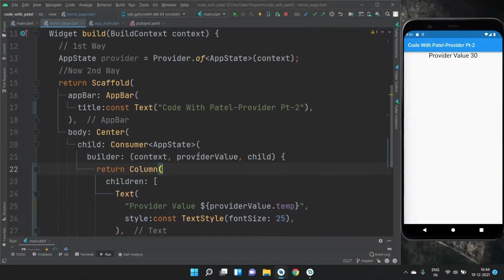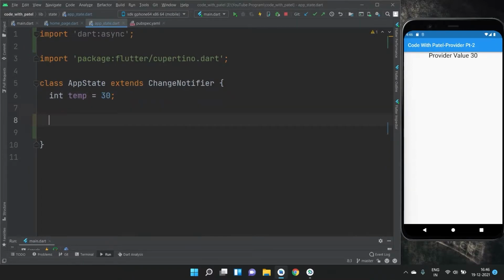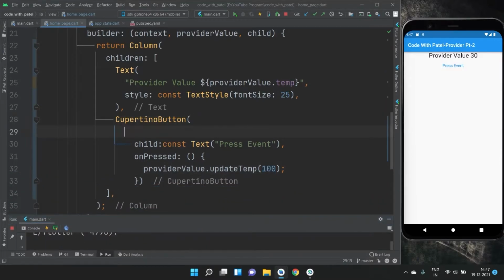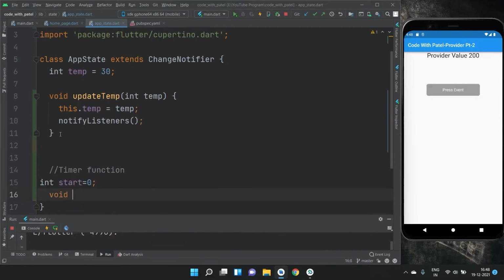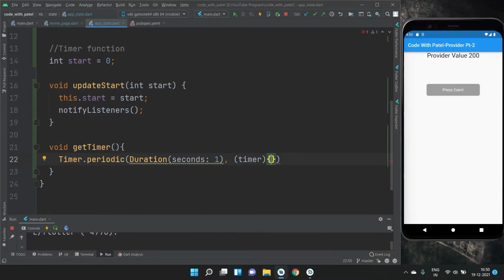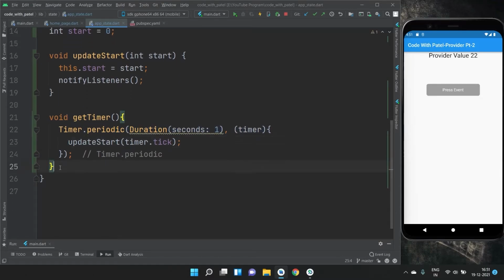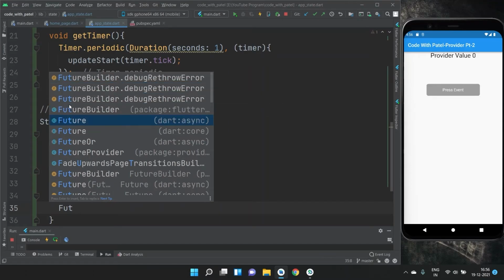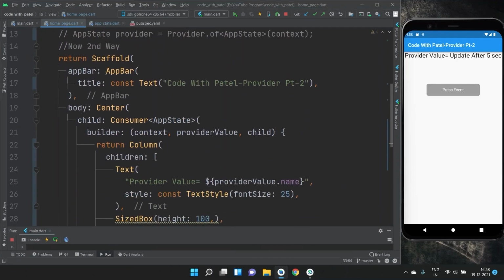Flutter Provider Part-2 ( Implement Provider ) in English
Flutter Provider Part-2 in English

This Tutorial provide you step by step process to integrate provider state management  to your flutter app. Provider is a state management tool like Getx and  Bloc. It is useful to manage the data flow with in you app.

This Part Contains- Do Some advance functionality to Update the UI.
In upcoming videos, we try to cover its functionalities and goes to the advance level of provider.

So please watch our videos to know more about flutter.